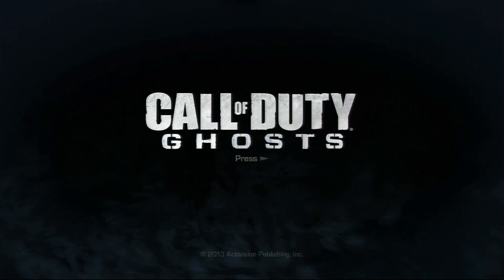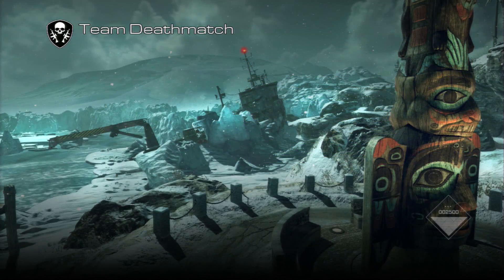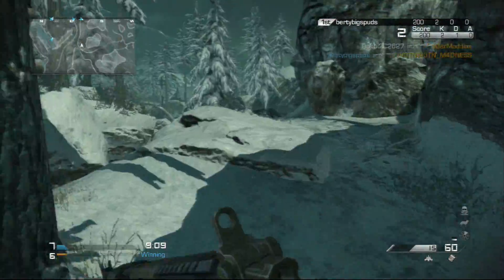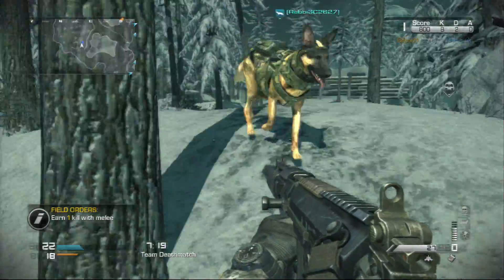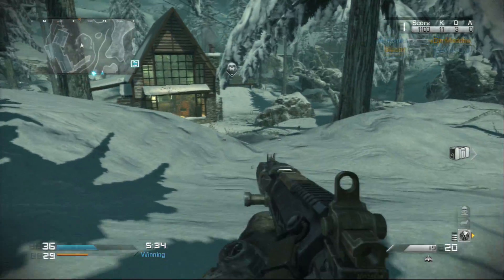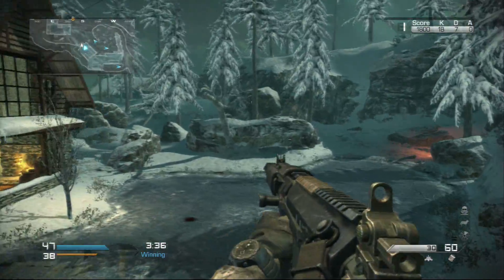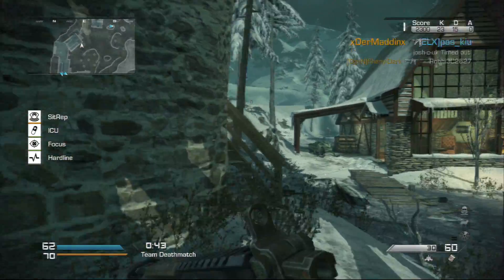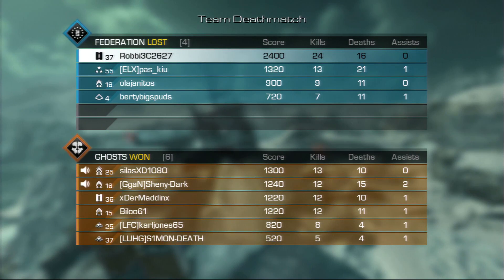Ghosts Time!! (SC-2010)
More should be up tomorrrow :P

Gun Rating: 9.5